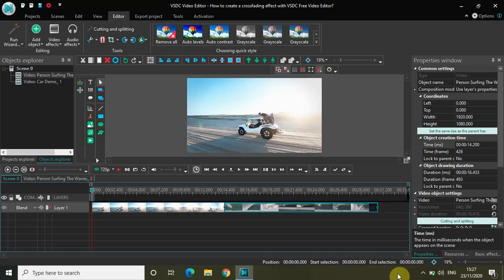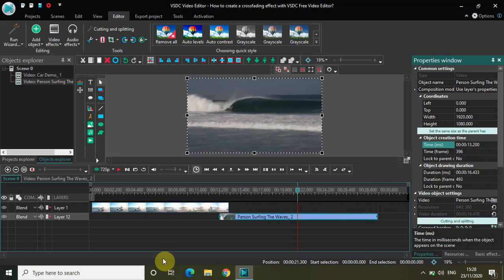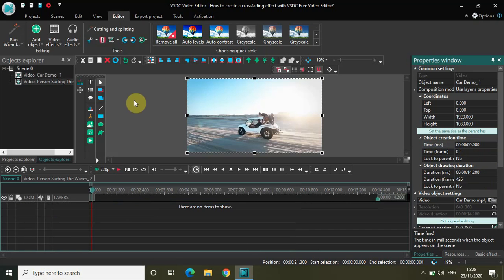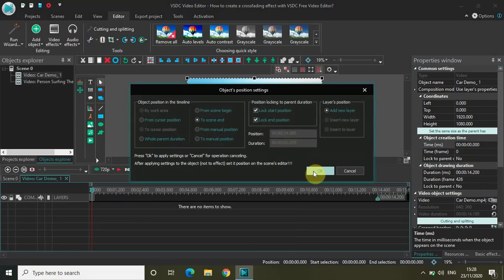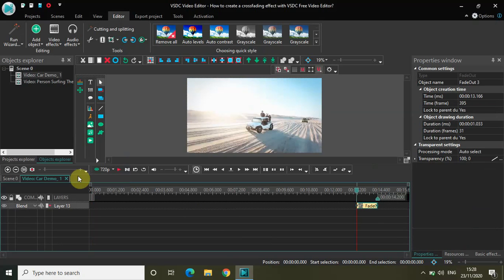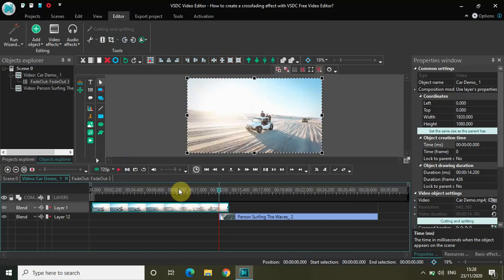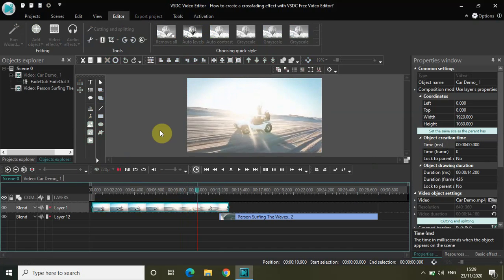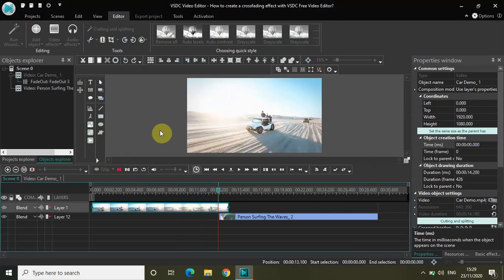How to create a crossfading effect with VSDC Free Video Editor?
VSDC Video Editor Beginner Tutorial - In this video,I show you how you can create a crossfading  effect in VSDC Free Video Editor.